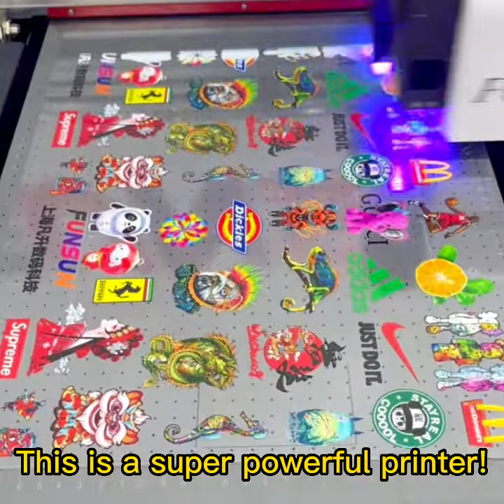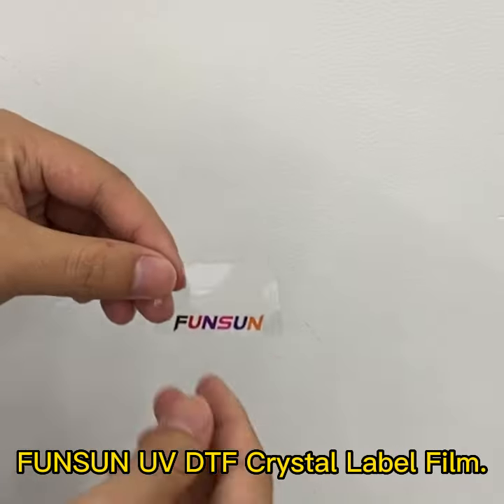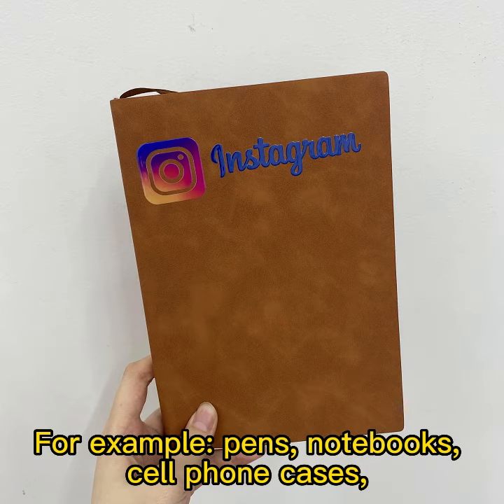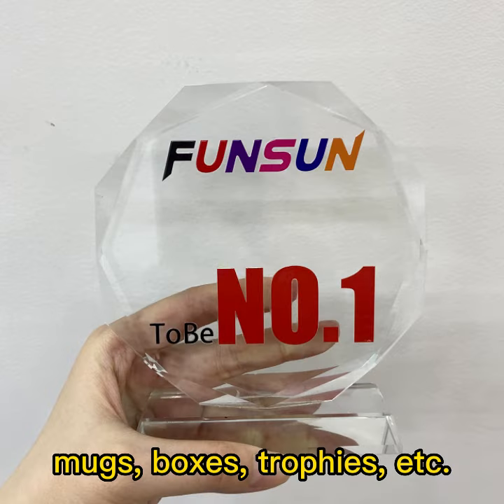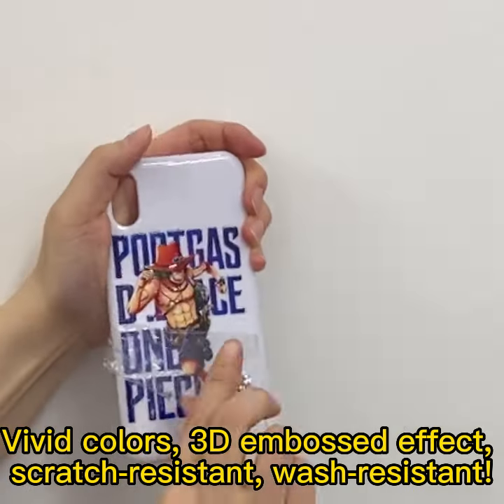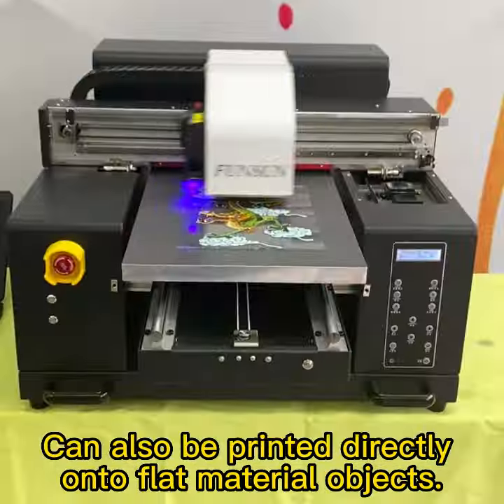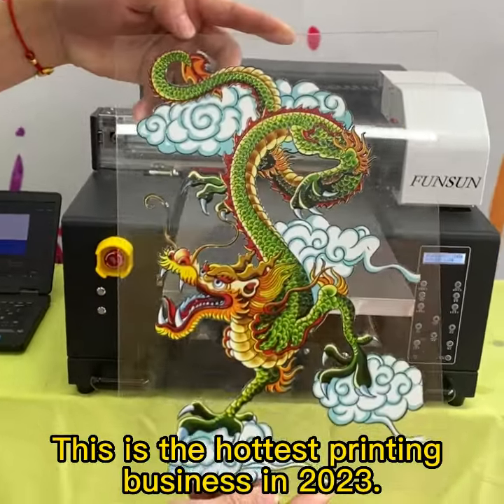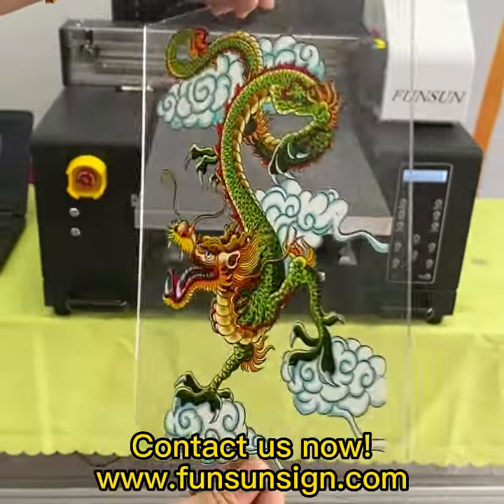UV dtf printer can be applied to 100 industries ? Really ? So Magic ? Check video